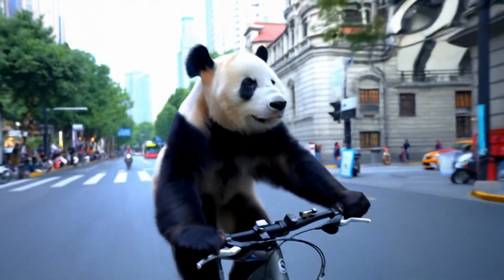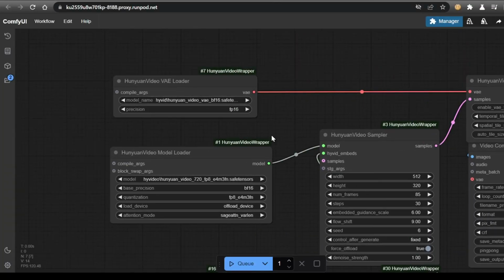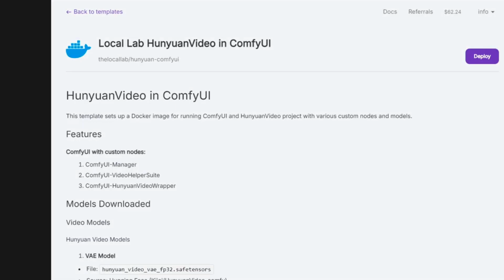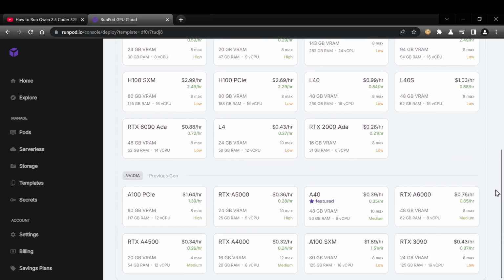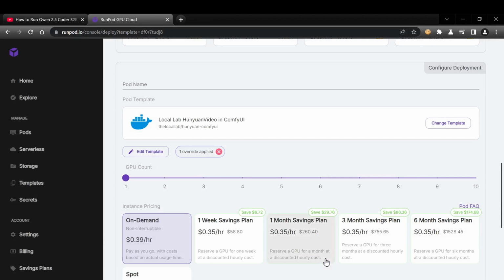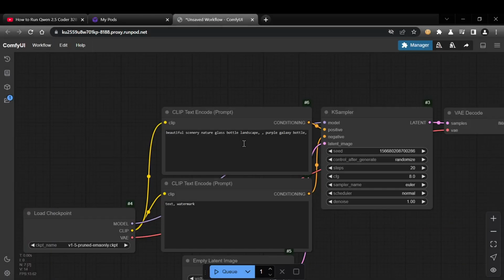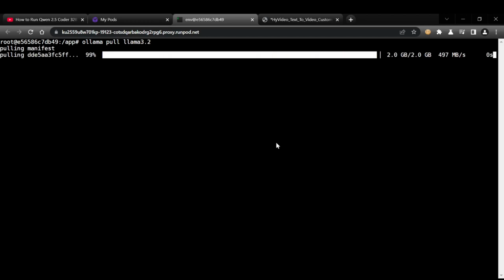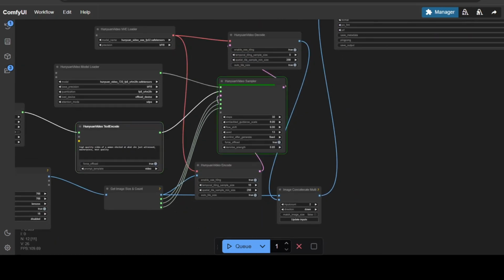Hunyuan Video: The Local AI Video Generator That's Challenging Sora Video!(ComfyUI Cloud Option)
Is local AI video generation finally ready for prime time?  Learn how to set up and run the HunyuanVideo model using ComfyUI and RunPod. This video provides a complete step-by-step tutorial, including setup, configuration, and advanced workflows for both text-to-video and video-to-video generation. You can now compare HunyuanVideo head-to-head with the newly released Sora from OpenAI.

🔗 Links

Want Me To Create a Windows One Click Installer For Your ComfyUI Workflow? Book a Gig Here!